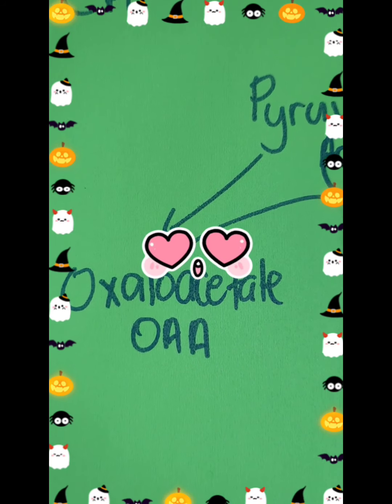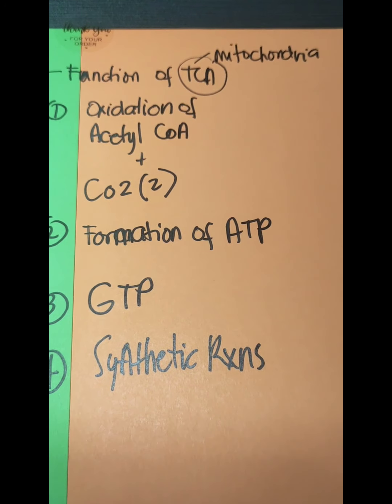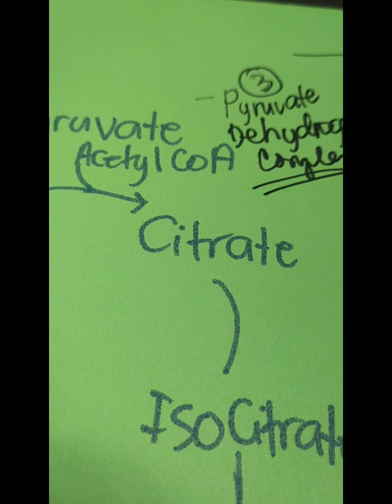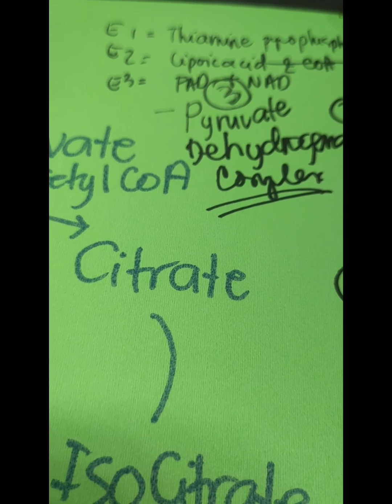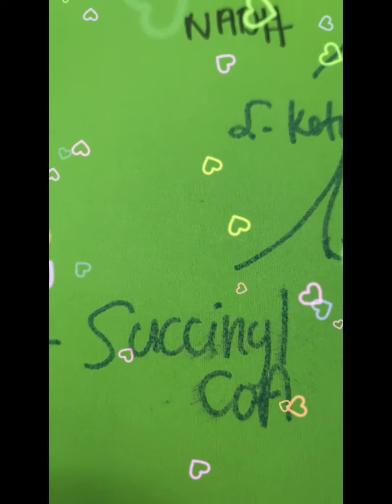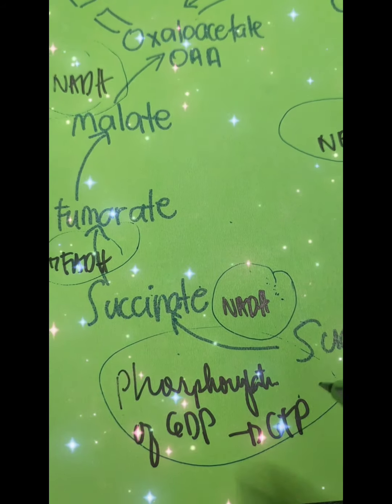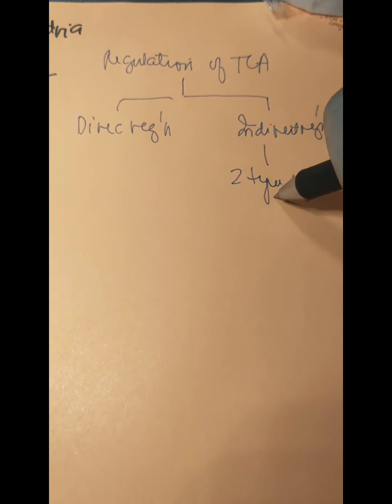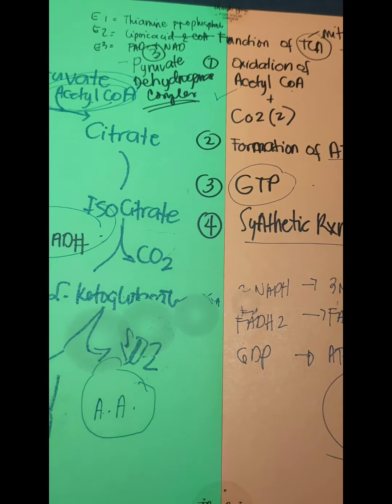TCA / Kreb's Cycle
Carbohydrate Metabolism